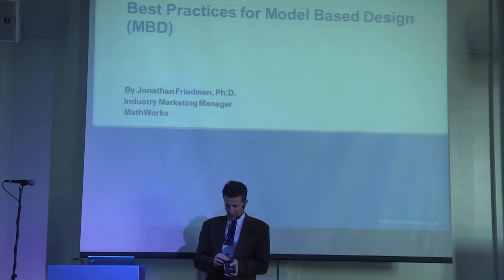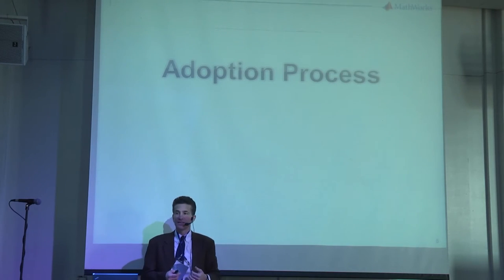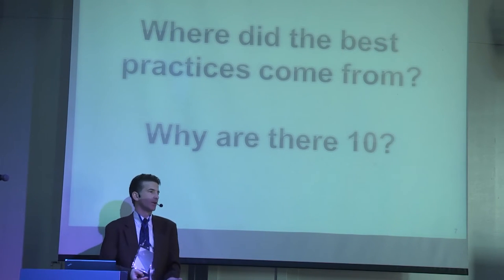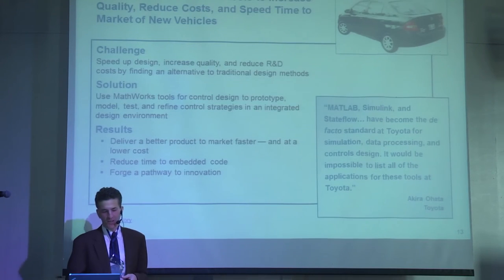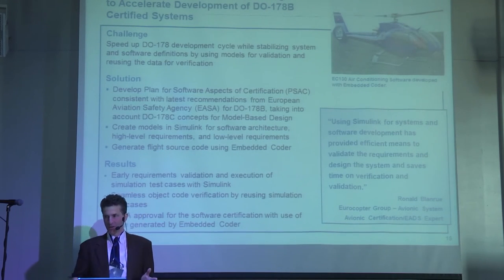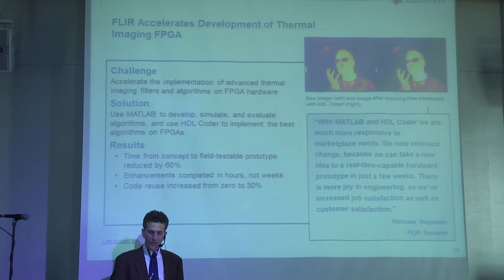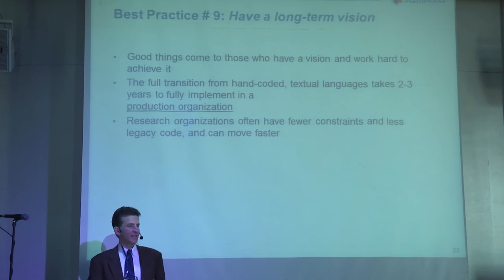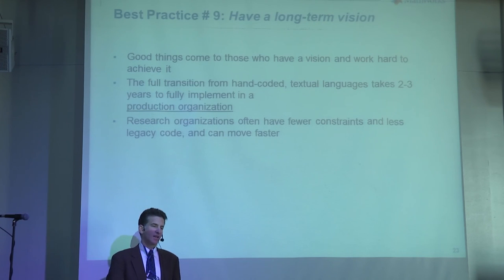Best Practices for Model-Based Design (MBD)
Dr. Jon Friedman, Industry Marketing manager, MathWorks